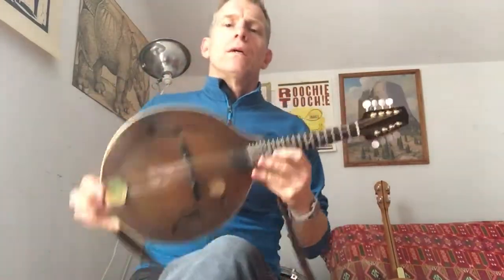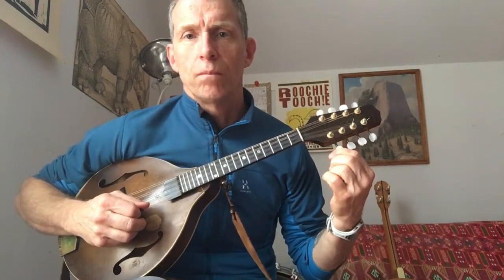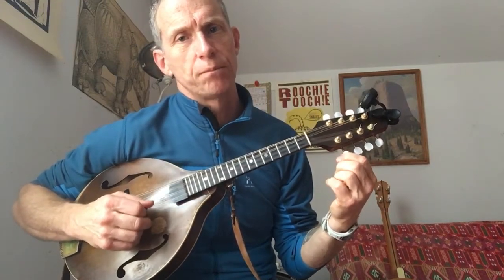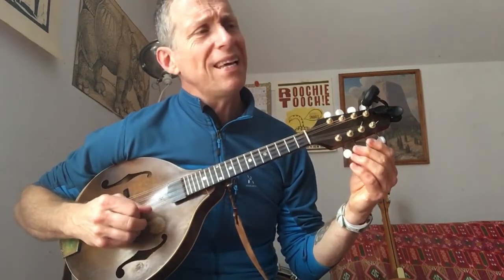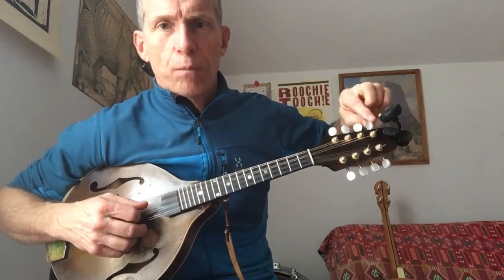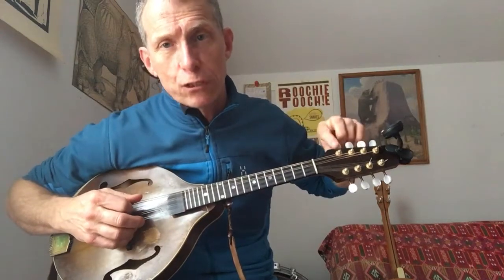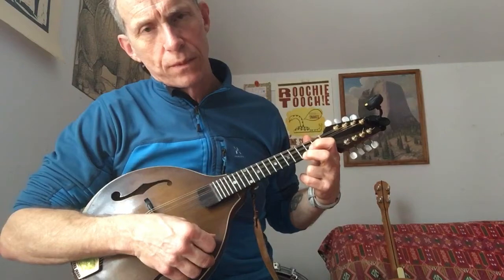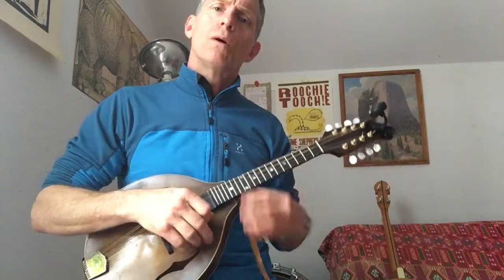How to Tune a Mandolin with Sam Bartlett